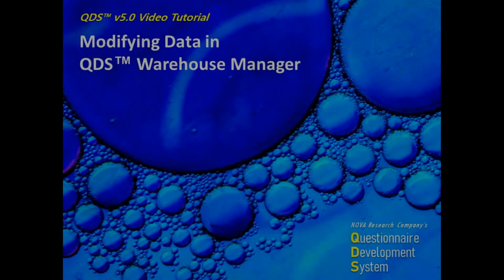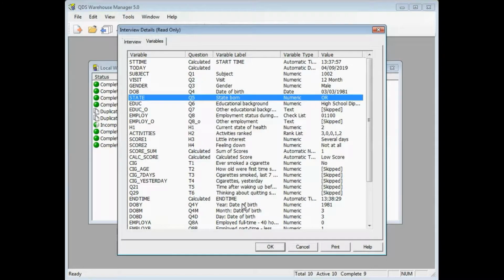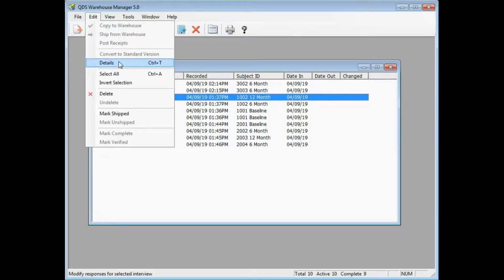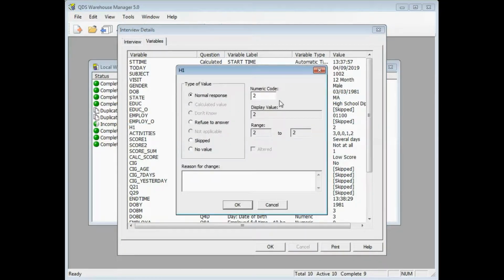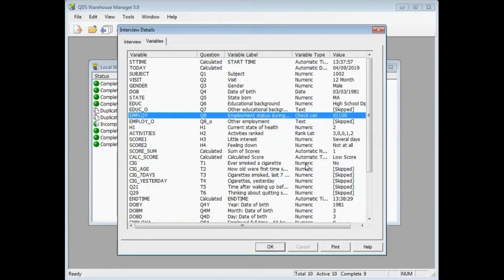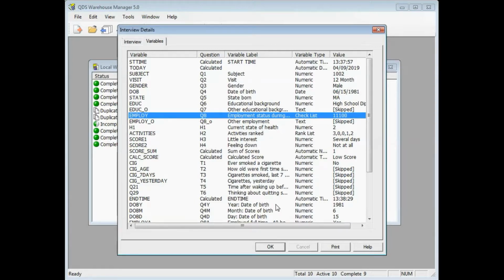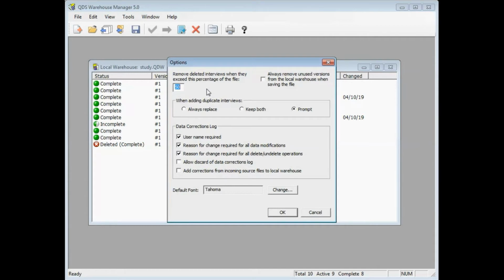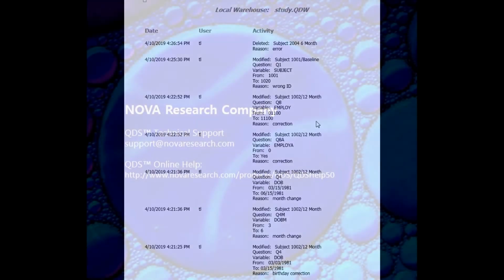QDS Warehouse Manager: Modifying Data in the QDS Warehouse Manager (16:03)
This video is part of a training series on using NOVA Research Company's Questionnaire Development System (QDS™) software for designing and administering a survey. This video demonstrates: (a) modifying data in the Warehouse Manager, including viewing and modifying composite variables (6:59); (b) setting Data Corrections Log options (2:28); and (c) viewing tracked changes (14:20).